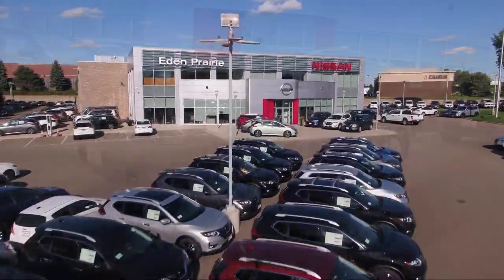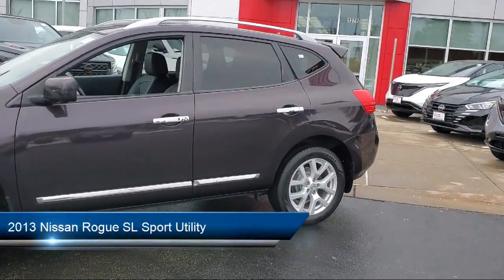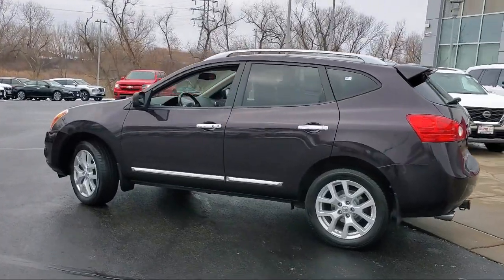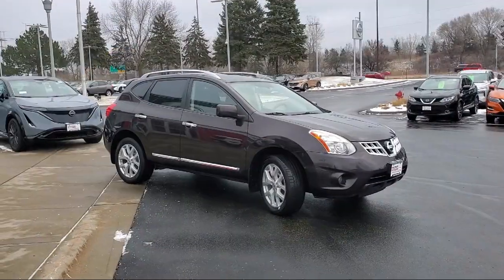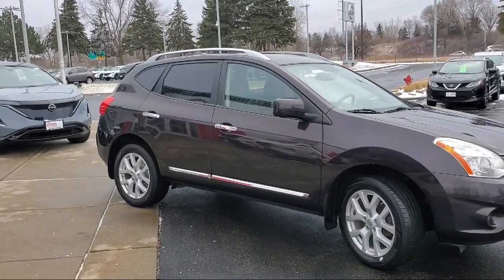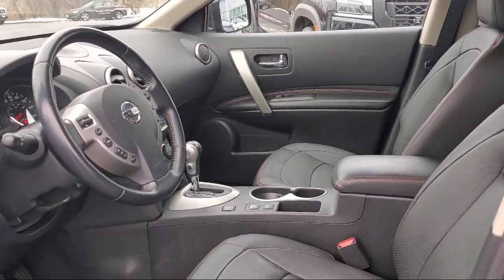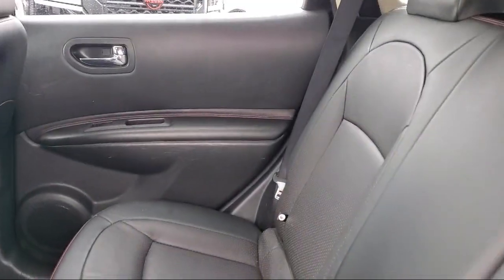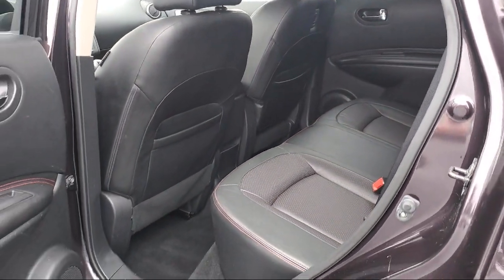2013 Nissan Rogue SL Sport Utility P2127A Eden Prairie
2013 Nissan Rogue SL Sport Utility Stock Number: P2127A Vin:JN8AS5MVXDW107744.